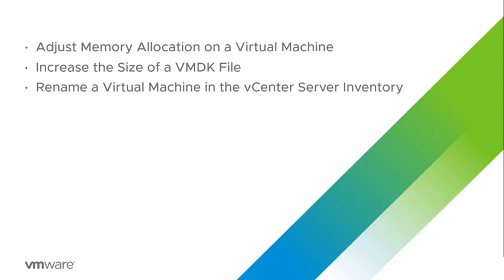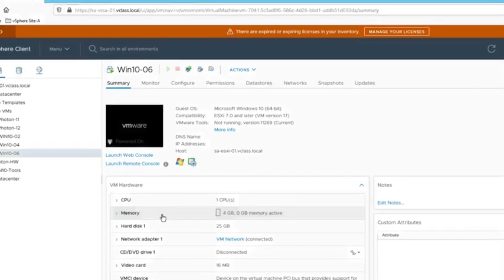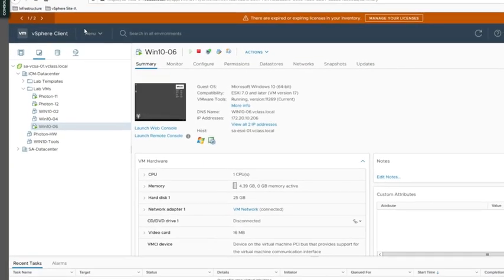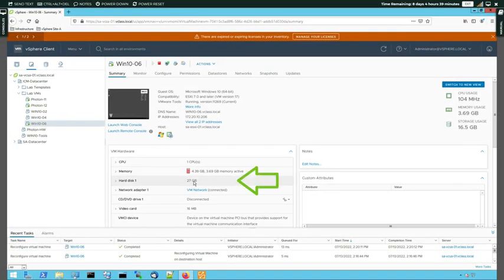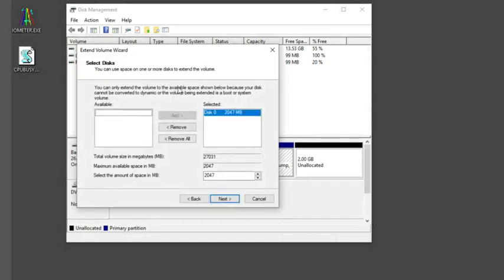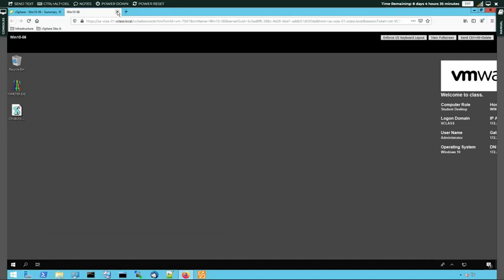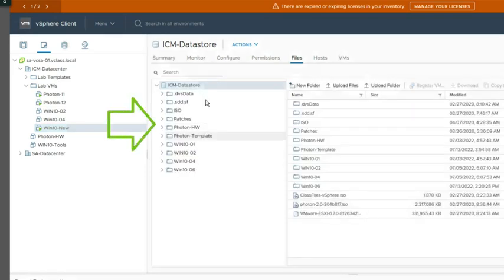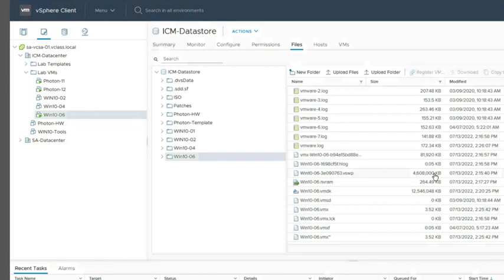63 Lab 18 Modifying Virtual Machines